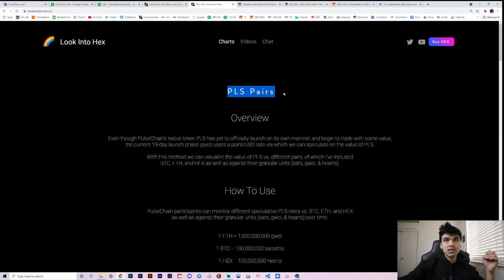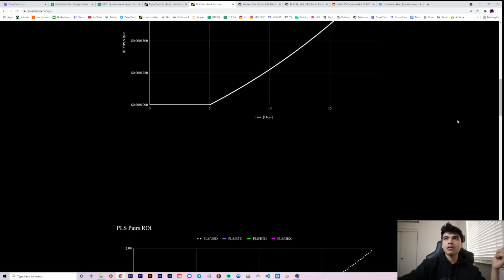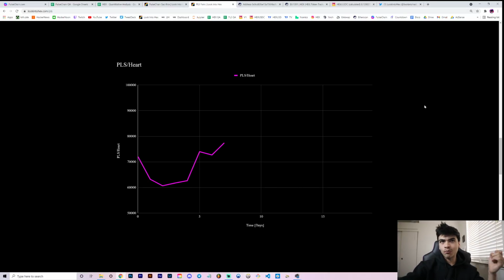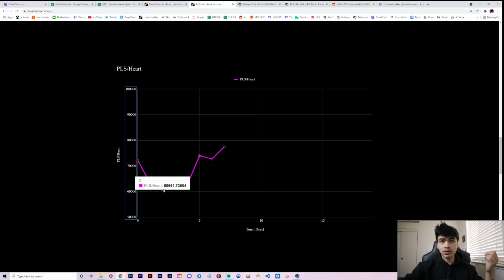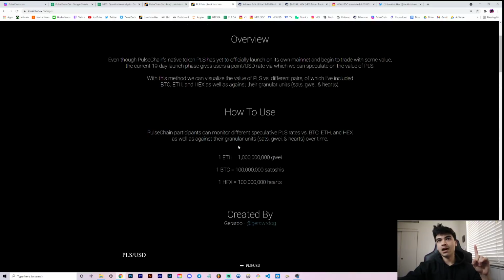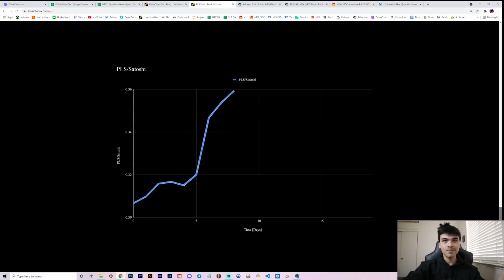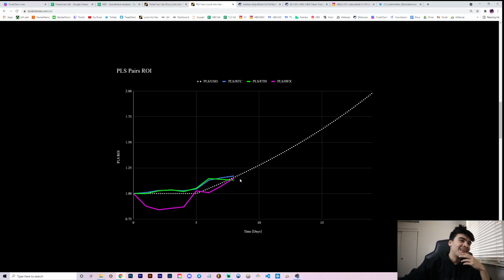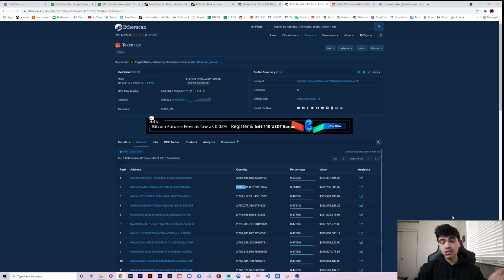PulseChain: PLS Pair Rates (USD, BTC, ETH, HEX)